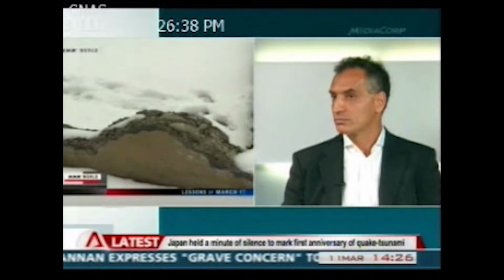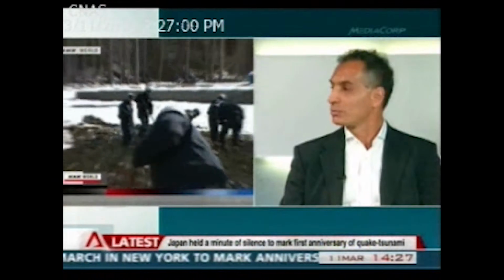Dr. Rezai News Interview - Fukushima Disaster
Extracts from Web Structures director Dr. Hossein Rezai's Channel News Asia interview on the one year anniversary of the Fukushima Disaster in Japan.